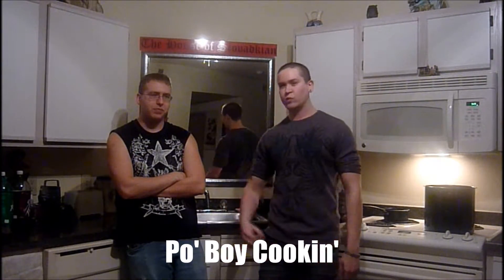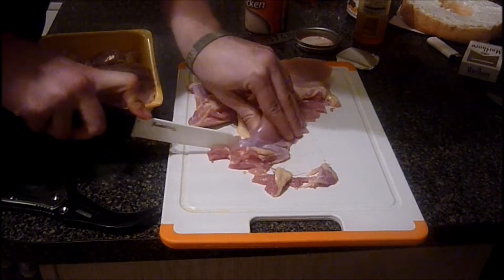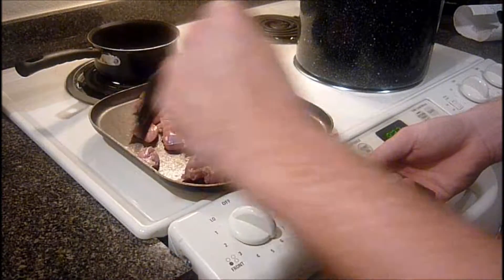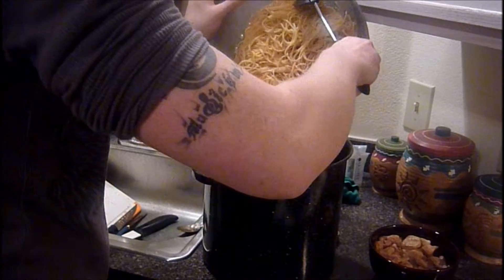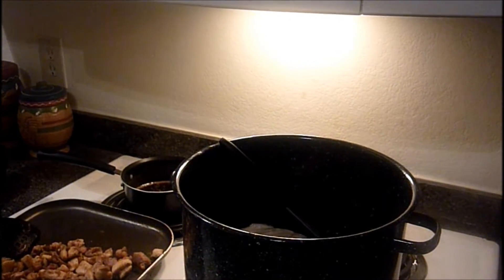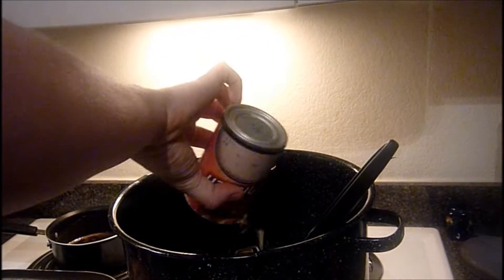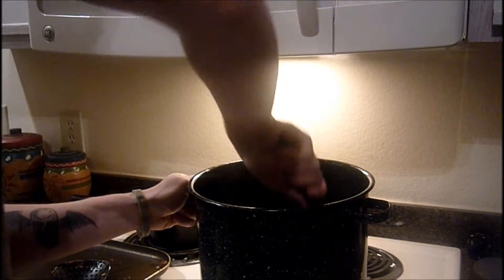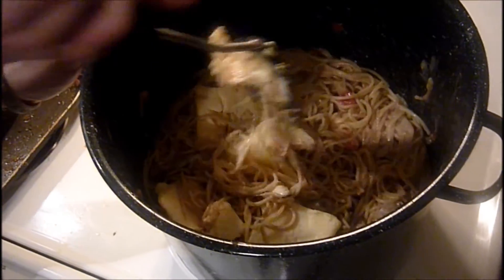Chicken Spaghetti Recipe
Here's a cheap meal to cook for 8 people under a $13.00. Ingredients that you will need, 2 tbl spoons of butter, chicken( Thighs and/or Breasts, ) One 16 oz of velveeta cheese queso blanco, One 10 oz of rotel ( original, ) pasta noodles, One 10.5 oz can, cream of mushroom, One 10.5 oz can of cream of chicken and add chopped onions- (We did not use onions with this recipe, do use it or it will need some major seasonings!)